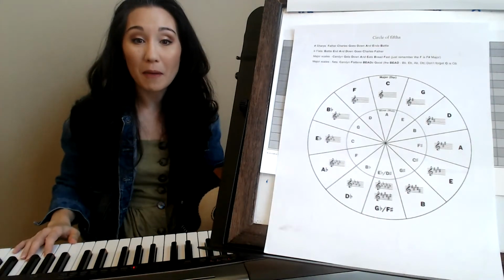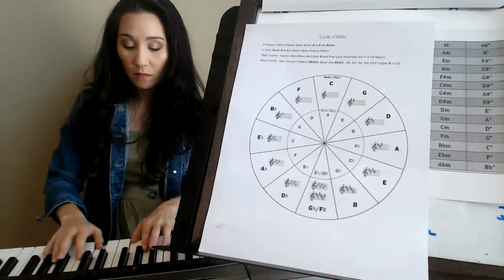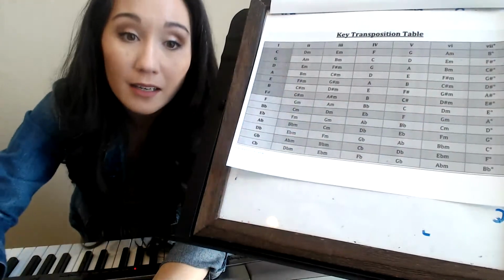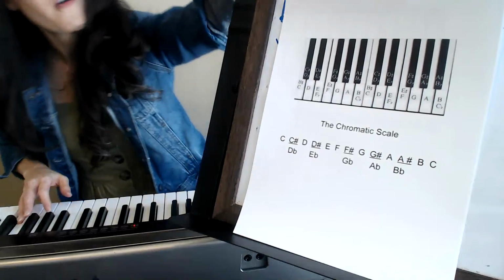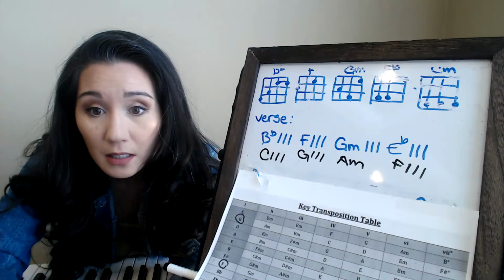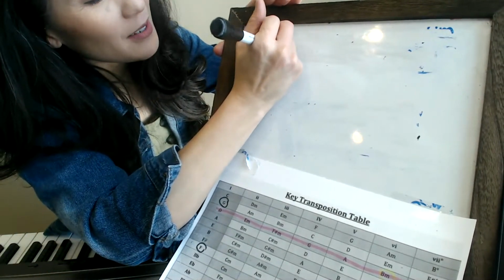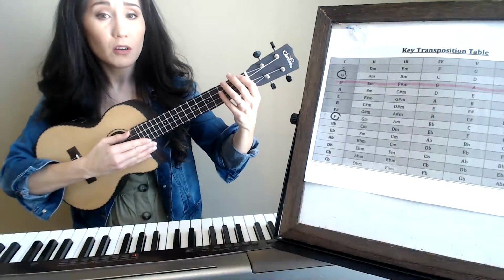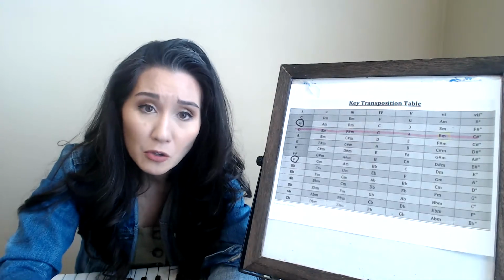Live Lesson #3: How to Transpose Chord Charts